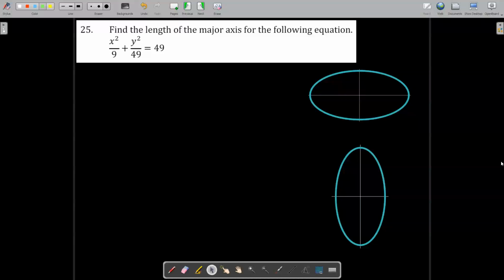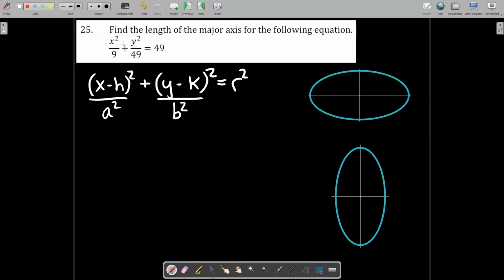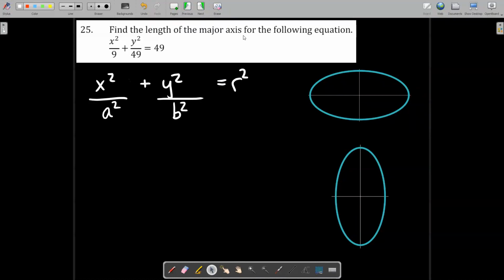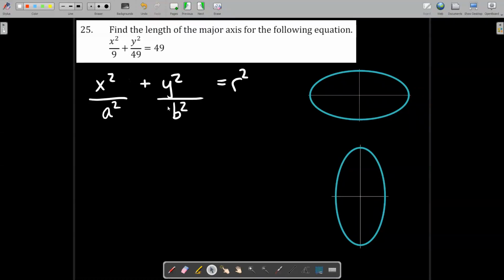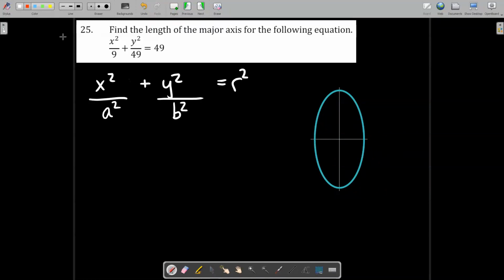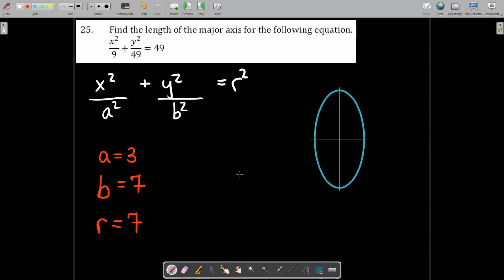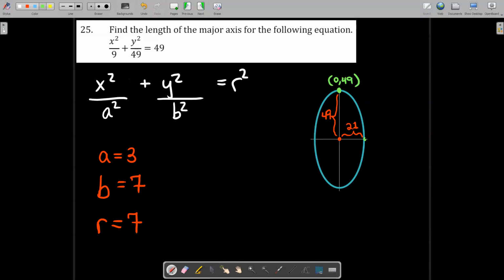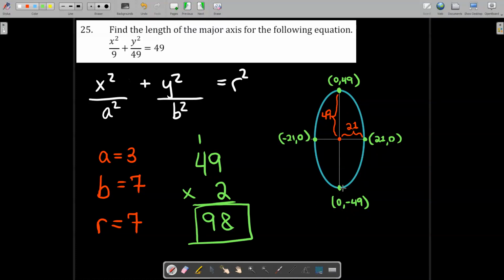PreCal Diag Test Number 25